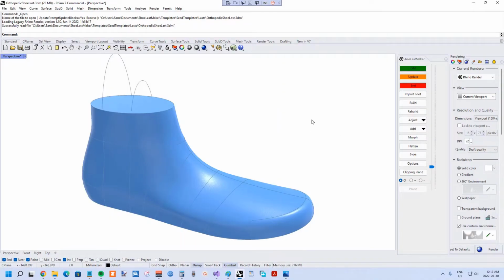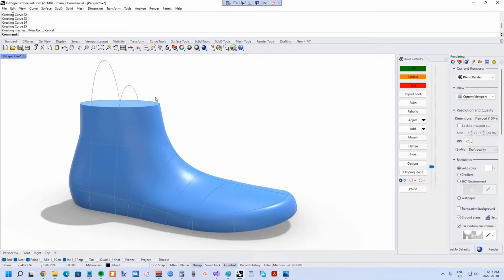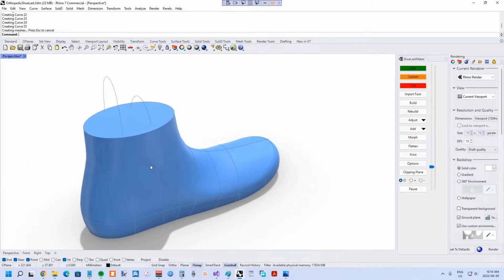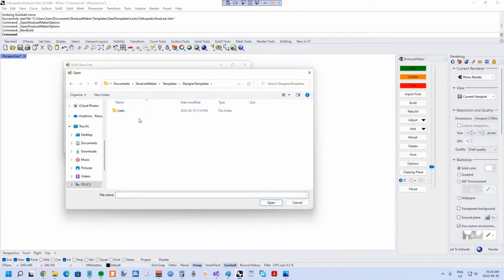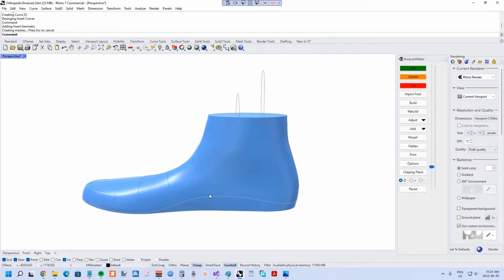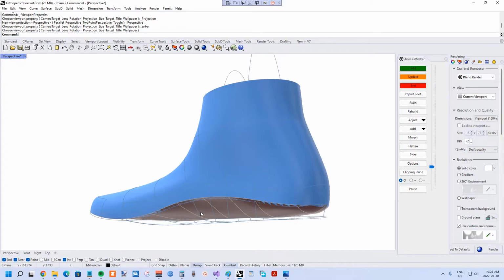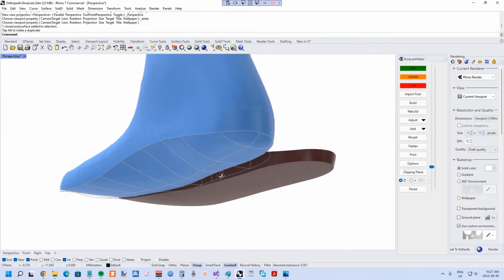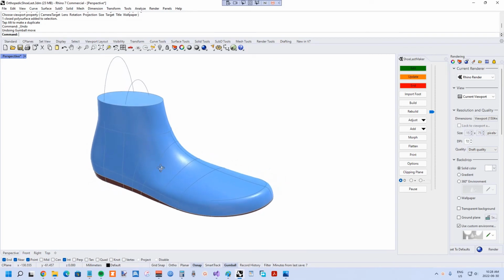Ankle Height Orthopedic Shoe Last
This 3DShoemaker (formerly Shoe Last Maker) update introduces ankle height orthopedic shoe lasts. The written version of the tutorial can be found